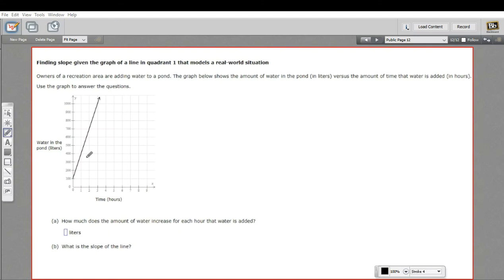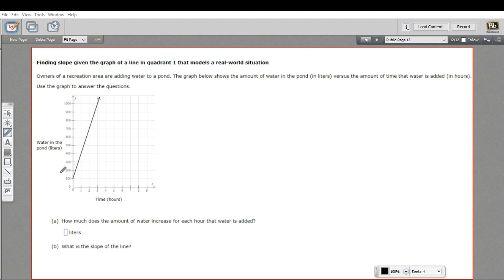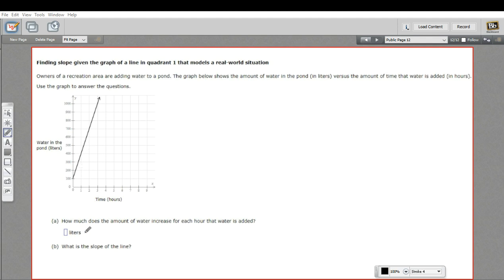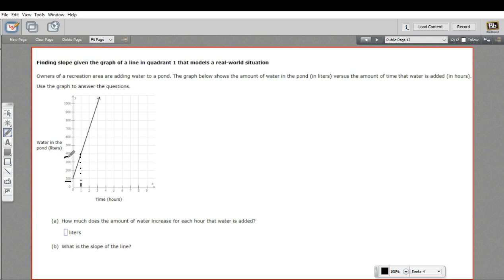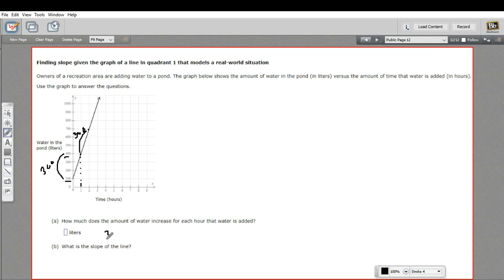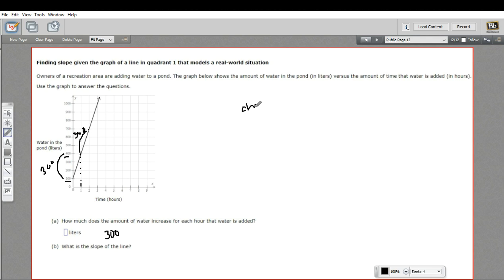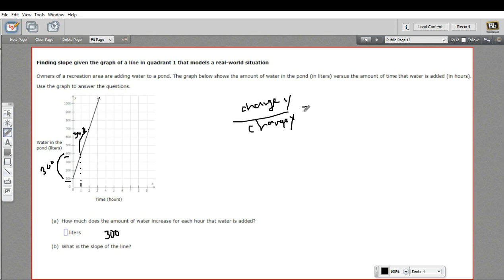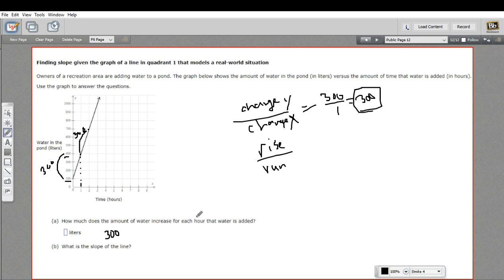Finding the slope of a graph in quadrant 1 that models a real world situation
How to find the slope of a graph in quadrant 1 that models a real world situation